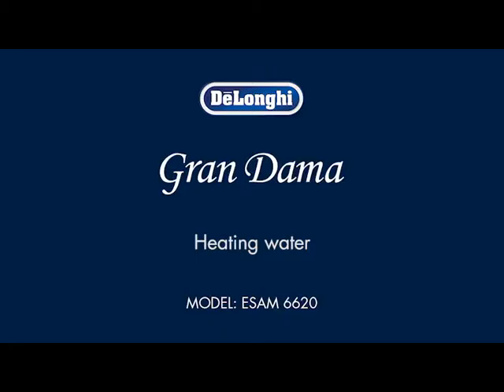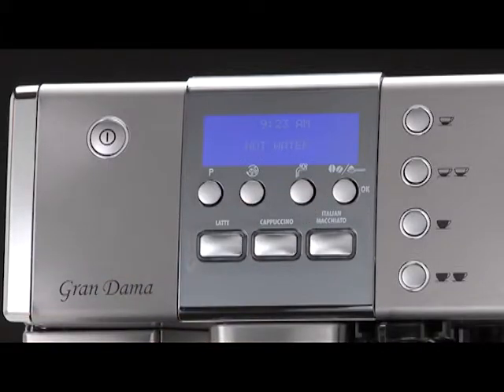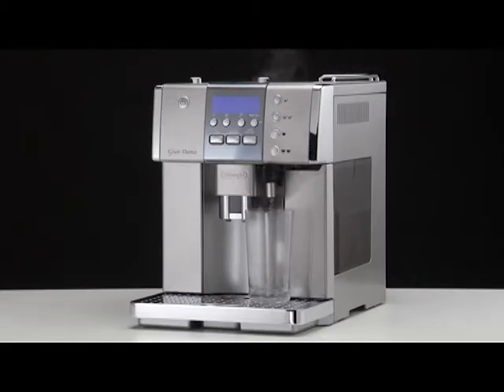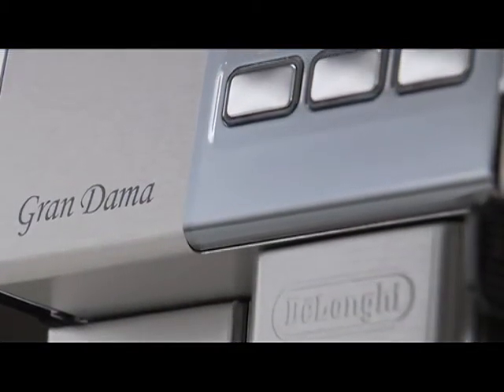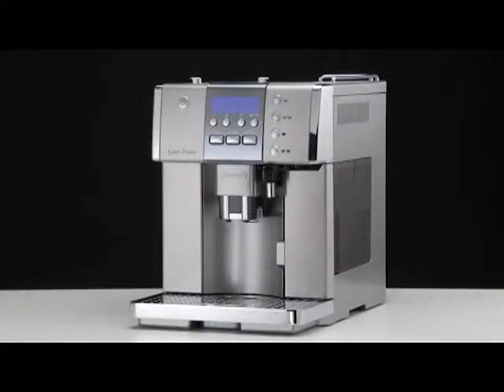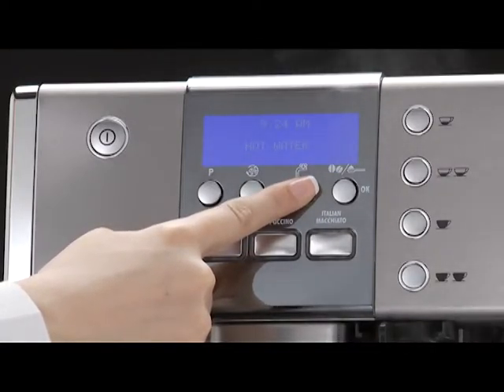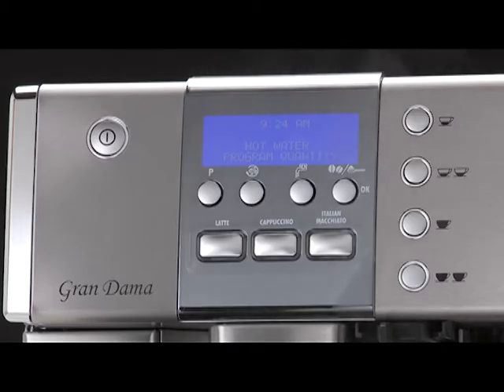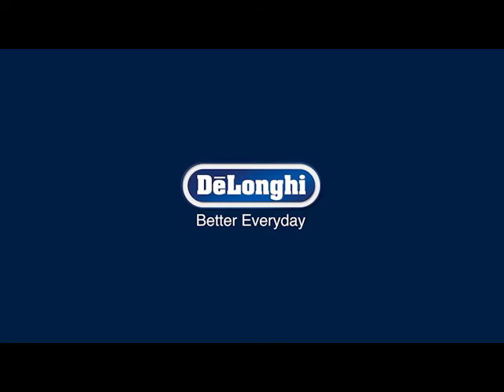How to Measure heat water for Your De'Longhi PrimaDonna ESAM 6620Coffee Machine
Watch this video to find out how to measure the heat water  that you are using with your De'Longhi PrimaDonna ESAM 6620 bean-to-cup coffee machine. For more videos in this series see the below links: